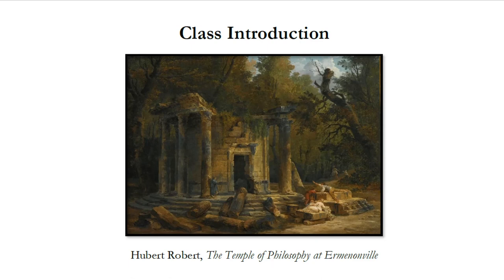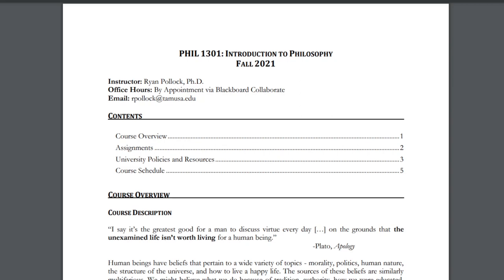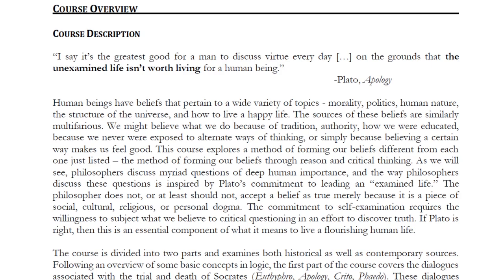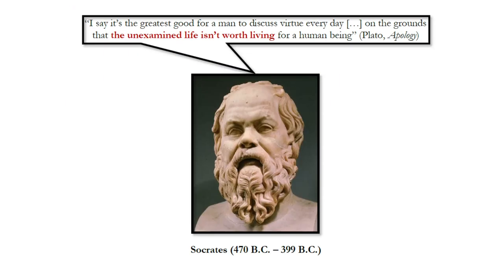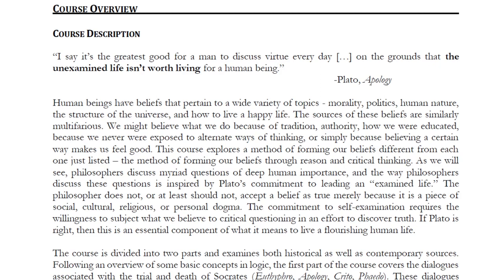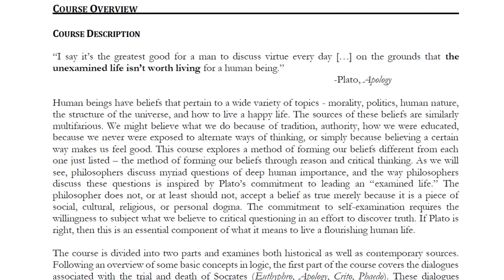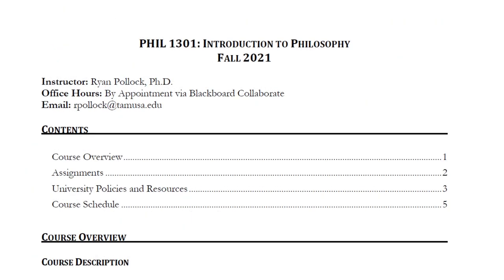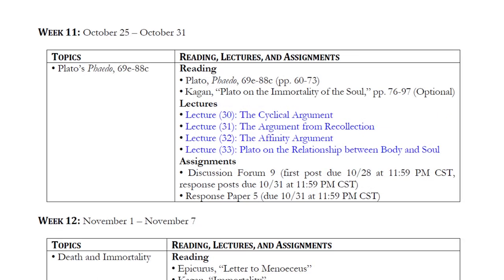PHIL 1301 Class Introduction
This video provides a general introduction to PHIL 1301 Introduction to Philosophy at Texas A&M-San Antonio.

0:00 – Introduction and Some Preliminary Points
4:36 – Philosophy and the Examined Life
13:23 – Learning Format, Readings, and Lectures
21:53 – Discussions, Papers, and Exams
32:25 – Grading, Participation, and Late Work Policy